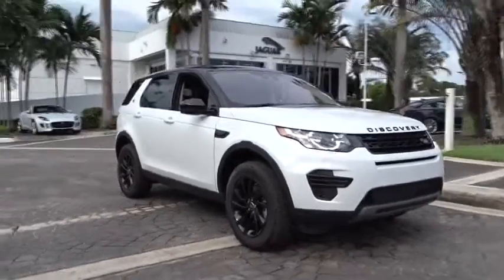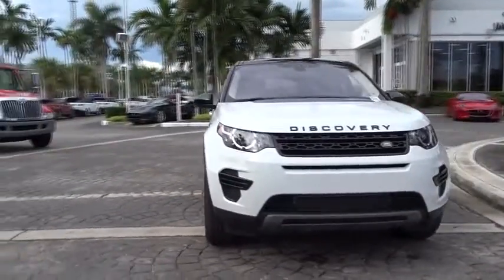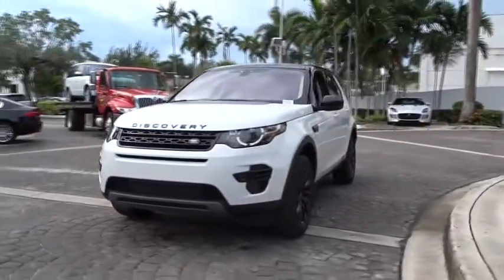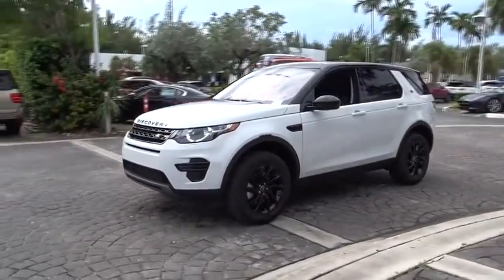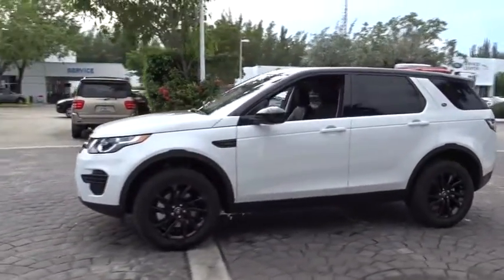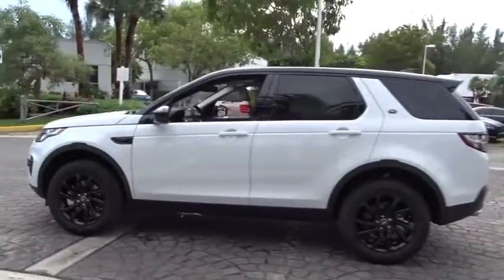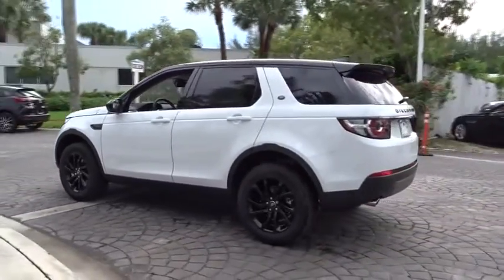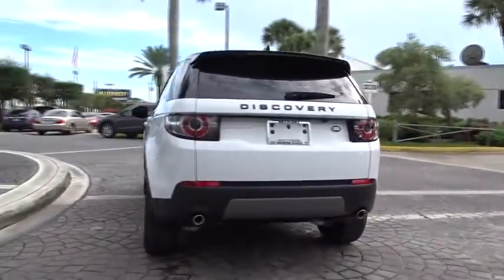2017 Land Rover Discovery Sport Miami, Aventura, Fort Lauderdale, Broward, Miami Beach, FL NHH635694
New 2017 Land Rover Discovery Sport
2017 Land Rover Discovery Sport  - Stock#: NHH635694 - VIN#: SALCP2BG4HH635694